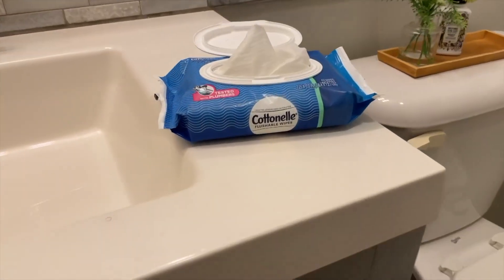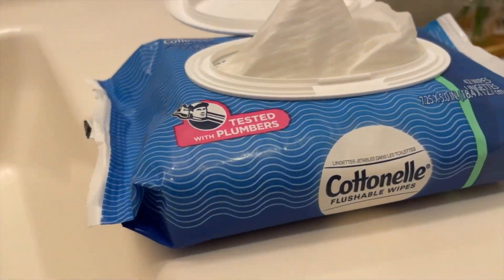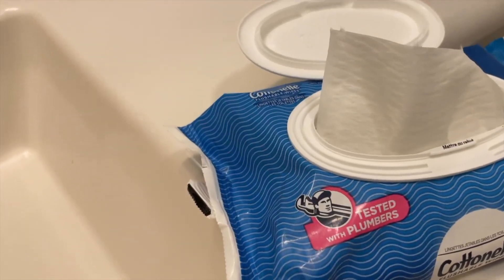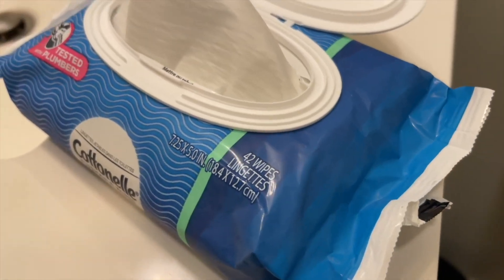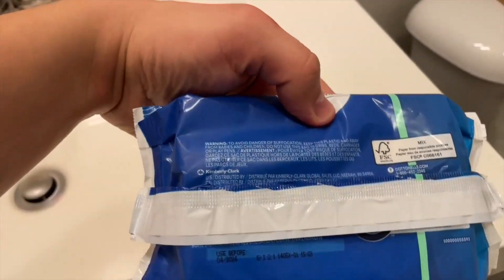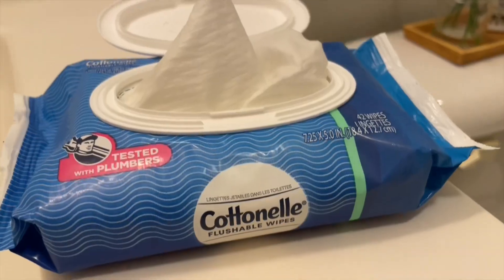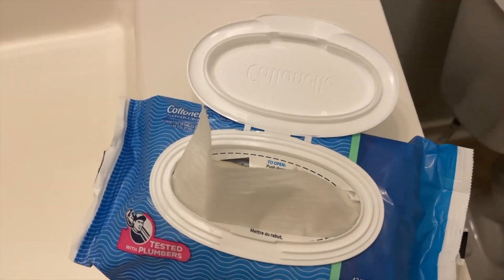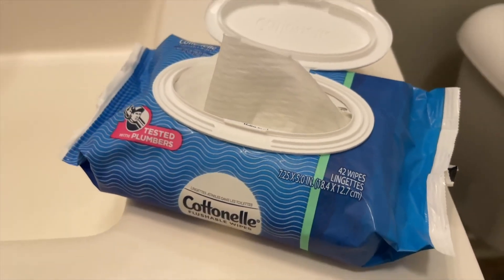Cottonelle Freshfeel Flushable Wet Wipes, Adult Wet Wipes Review, GREAT Wet Wipes Very Fresh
✅ Current Price & More Info (US)